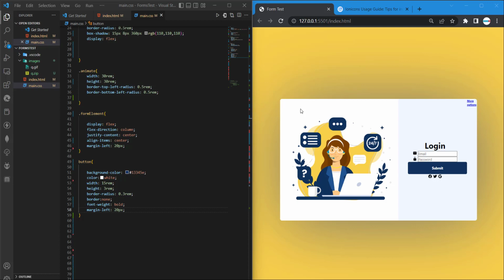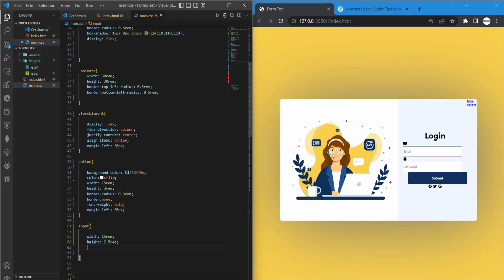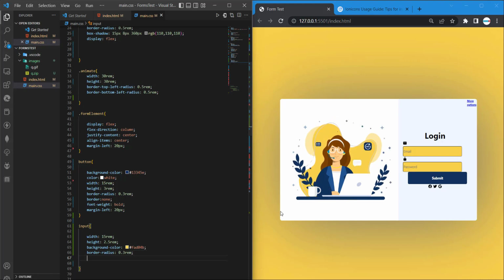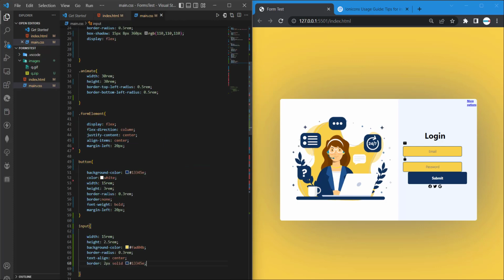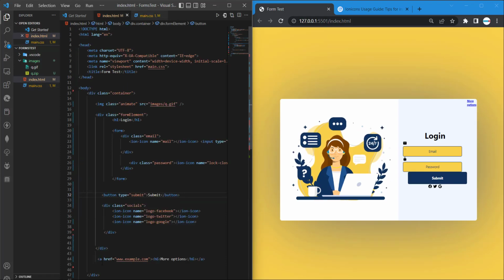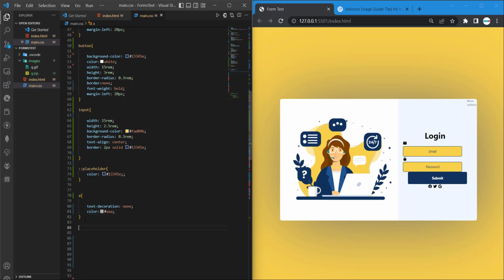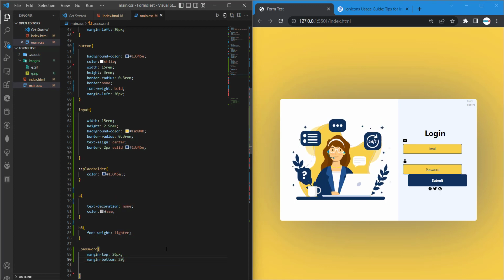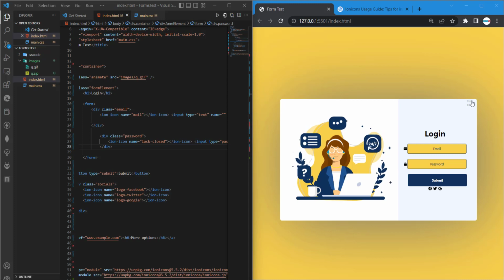2:Styling-Form Validation Frontend in CSS